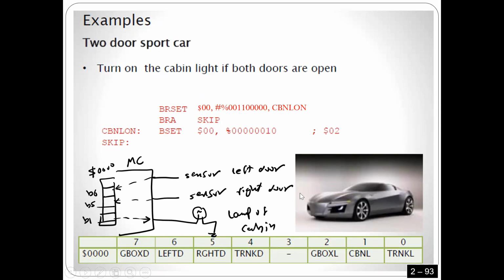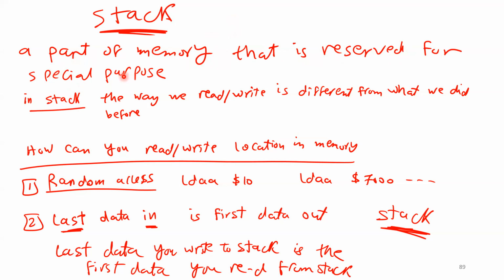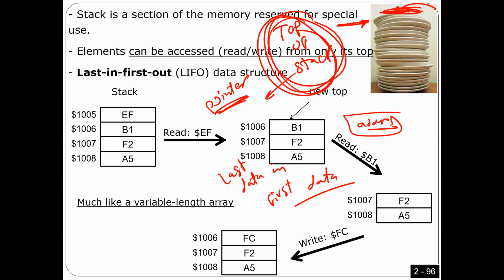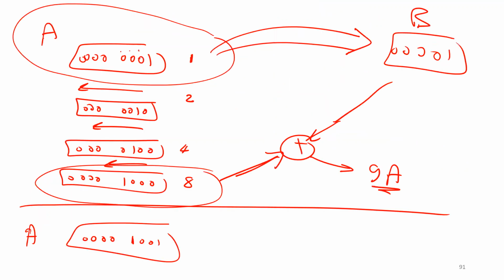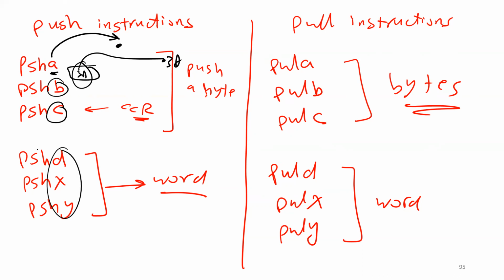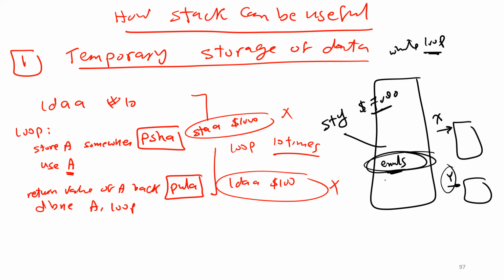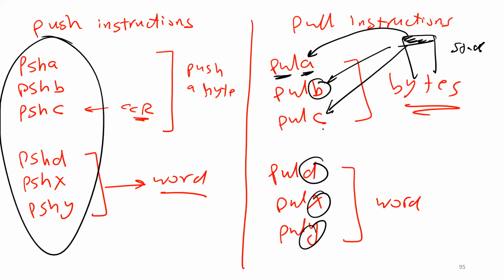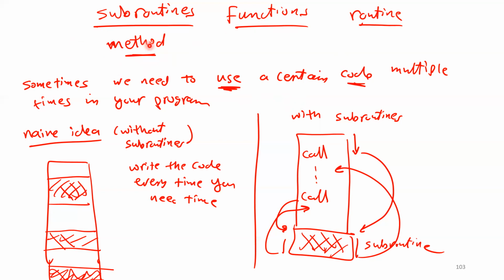3130_10_6